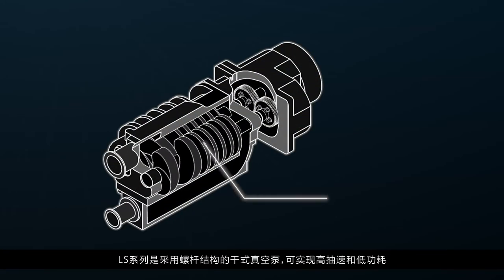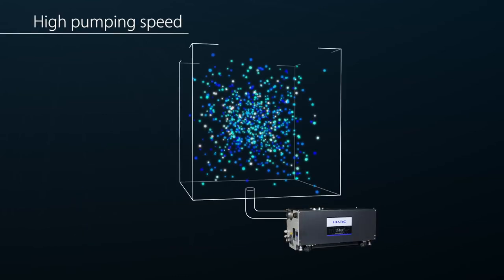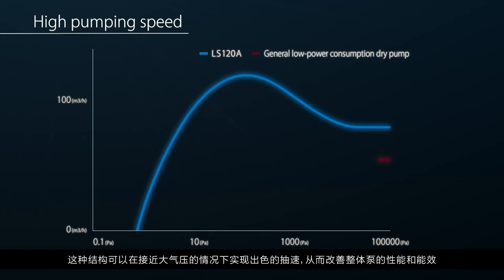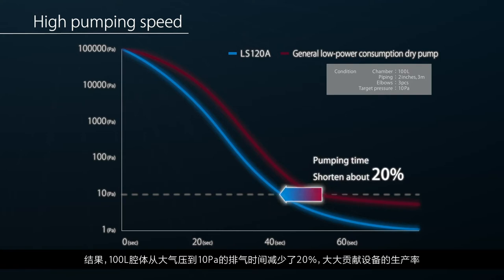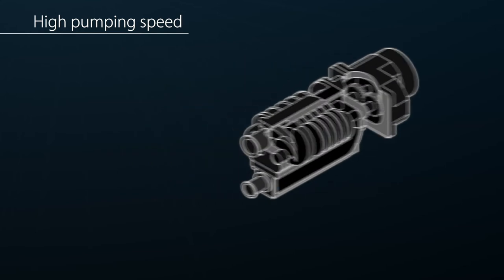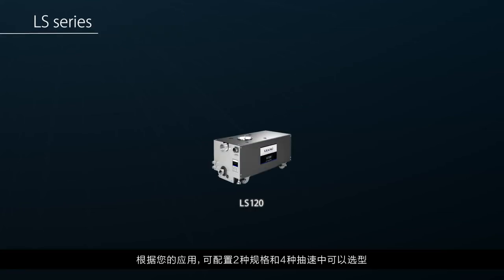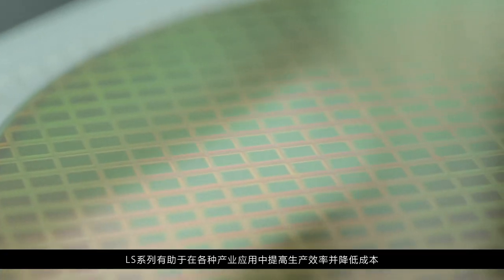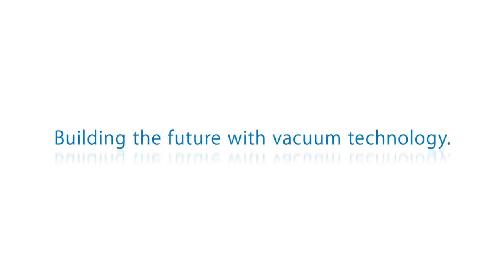ULVAC Screw Type Dry Vacuum Pump_LS Series (English narration Chinese subtitle)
Dry Vacuum Pump LS Series.Adopting a screw shaft structure which has both high pumping speed and low power consumption. The LS series, allow the higher pumping speed near atmospheric pressure and perform a higher exhaust performance than a general low-power consumption dry pump. Pumping time Shorten about 20%. ECO-SHOCK technology realize the reduction of power consumption to 0. 6kW or less. Built-in silencer achieves the noise level 61dB(A) or less. LS series contributes to productivity improvement and cost reduction in various industrial applications.